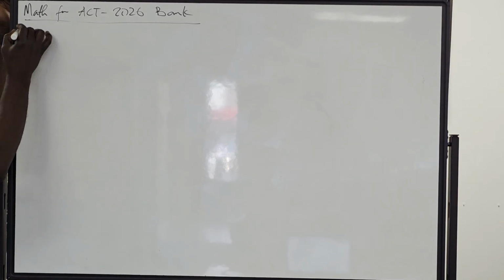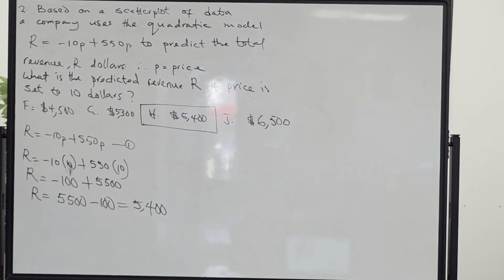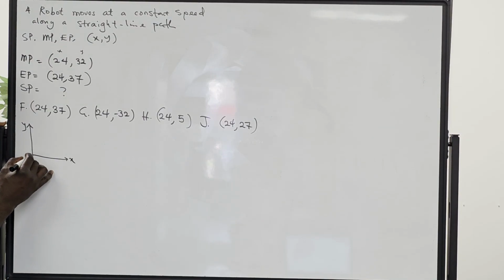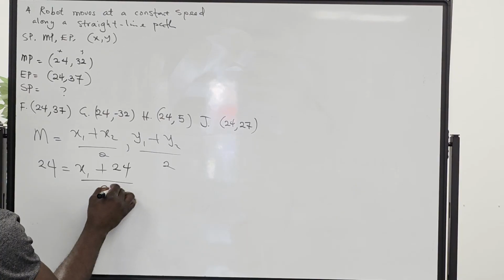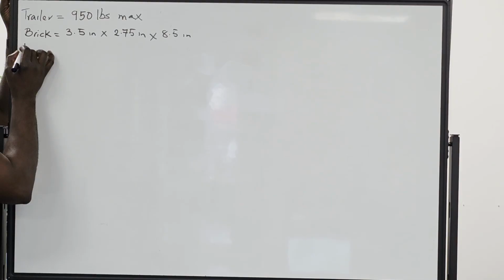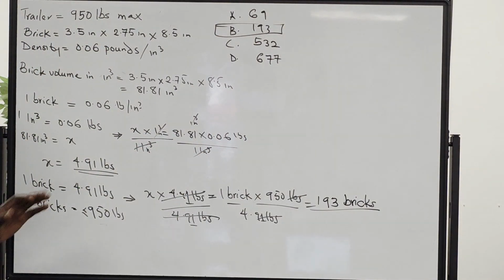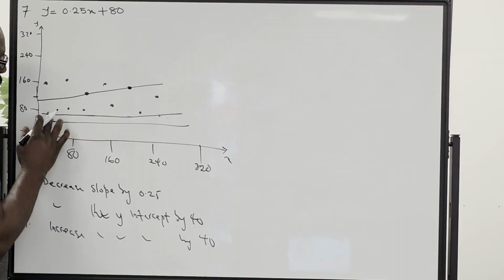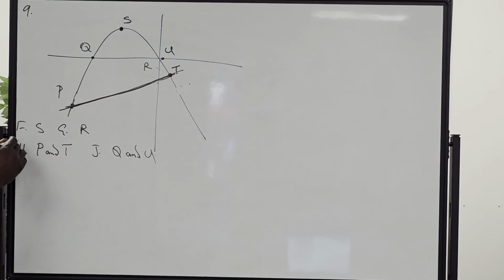2025-2026 Enhanced ACT Math: Strategy Guide | Practice Test Solutions PART 11